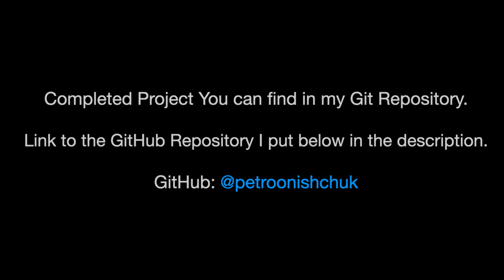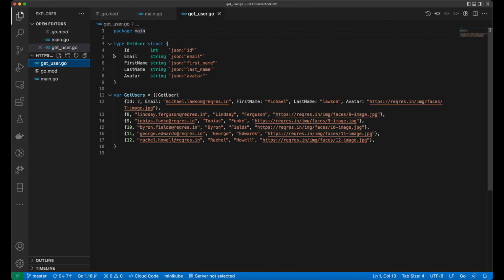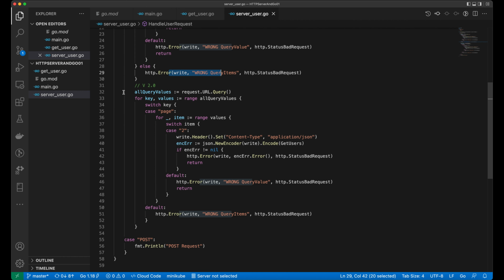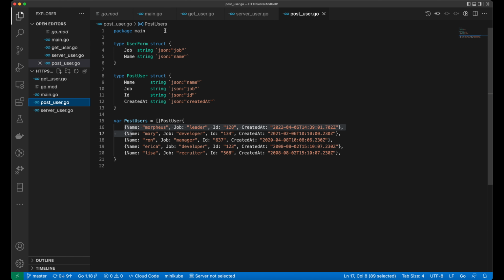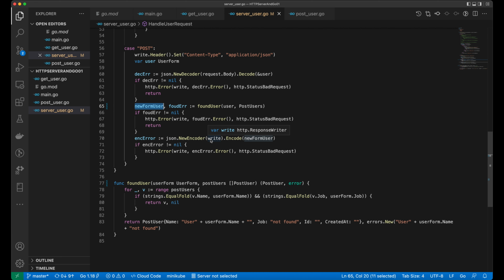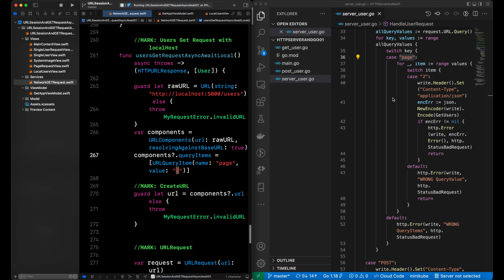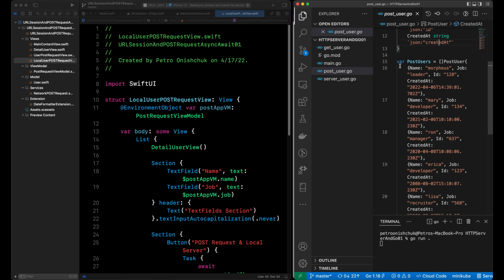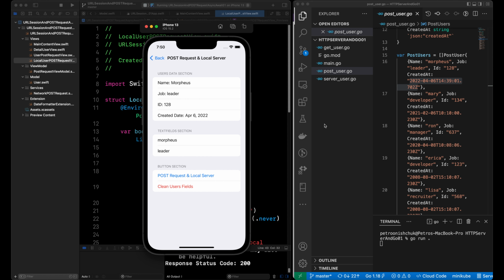Go (Golang) Local Server. POST & GET Request & iOS Project.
Topic: Go (Golang) Local Server. POST & GET Request & iOS Project.

00:00 Start
01:10 Create Model  get_user.go
02:05 Explain Model  get_user.go
02:58 Create server_user.go for GET
04:58 Explain.  server_user.go for GET
06:45 Create Model post_user.go
07:35 Work with server_user.go for POST
09:00 Explain post_user.go
10:00 Explain server_user.go for POST
12:41 Explain main.go
14:00 GET Request & iOS Project
17:35 POST Request & iOS Project
22:18 End